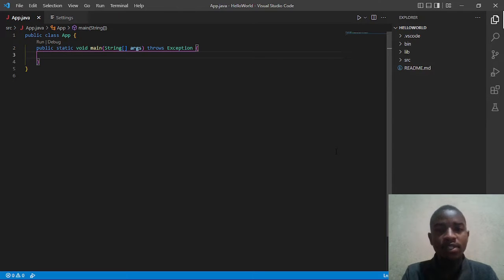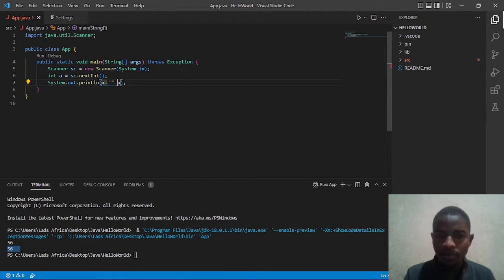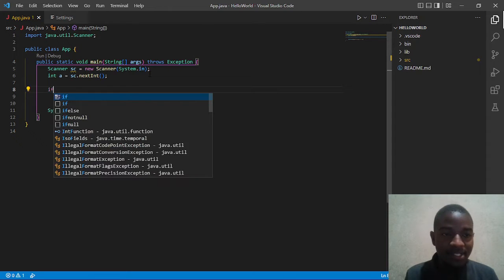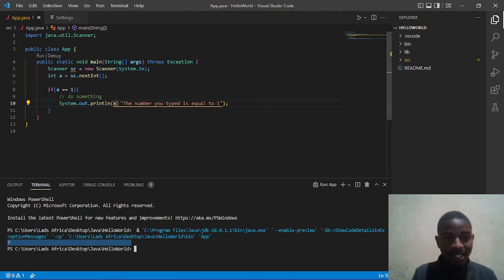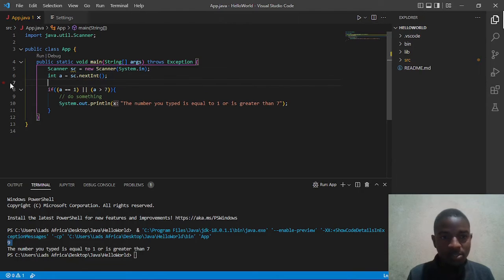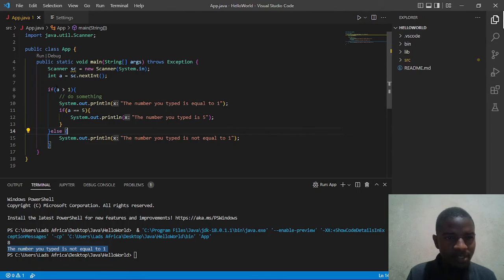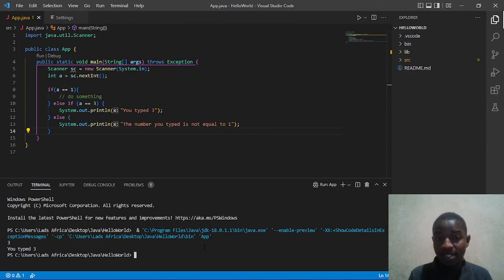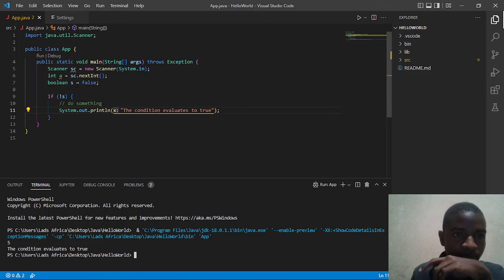Java For Beginners -- User Input & If Statements